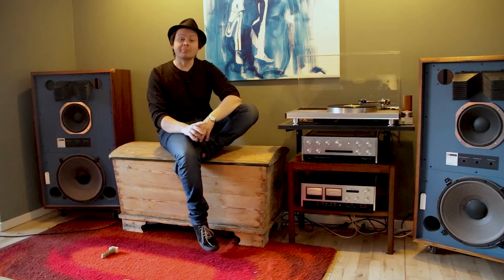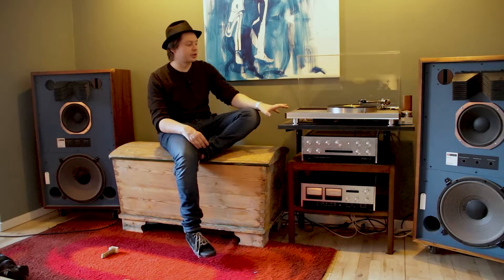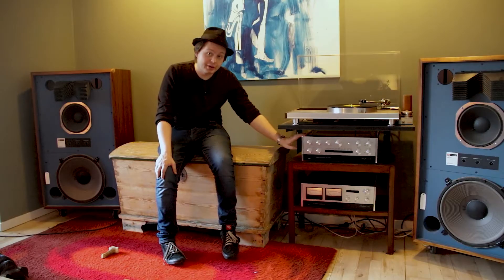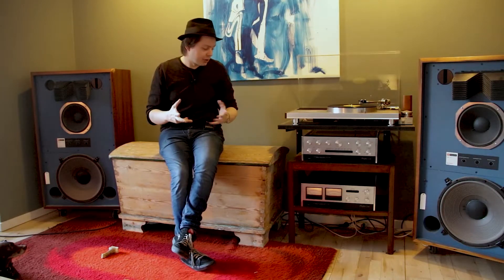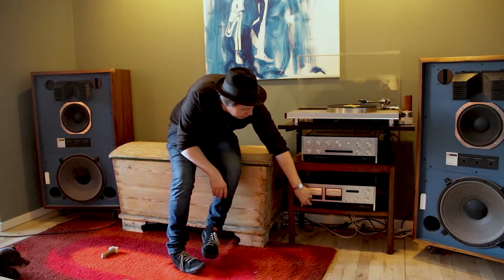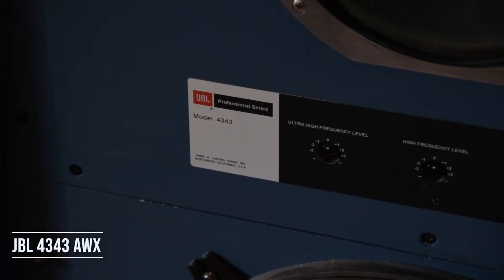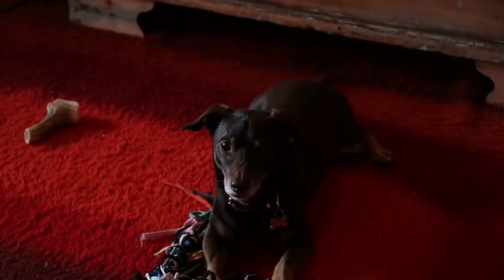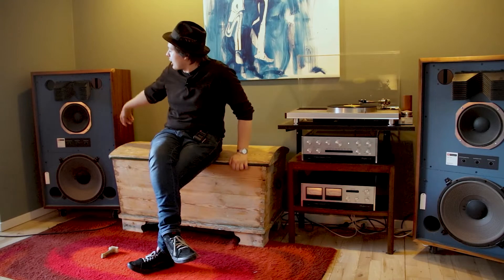My RARE vintage HI-FI setup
In this video I'll showcase my vintage Hi-FI setup, what equipment i use and why. I'll also talk a bit about future projects coming up.

You can read more about some of my projects / thought / articles

My Equipment consists of:
Luxman PD-444 turntable
Fidelity Reseach FR-64S tonearm
Ortofon MC-30 Super cartridge (with MC-30 step-up)

Accuphase C-200, P-300 pre-amplifier and Power Amplifier combo

JBL 4343 Studio monitor clones